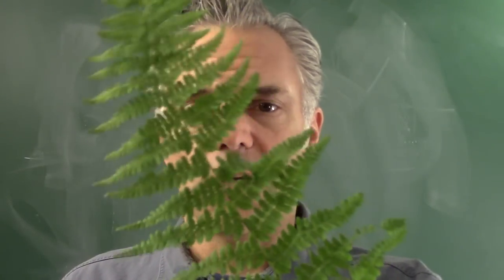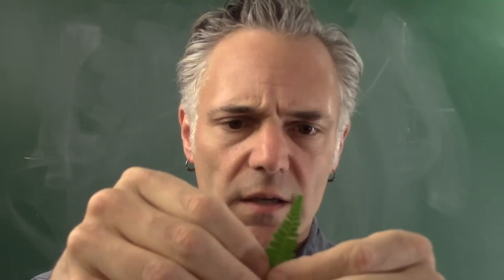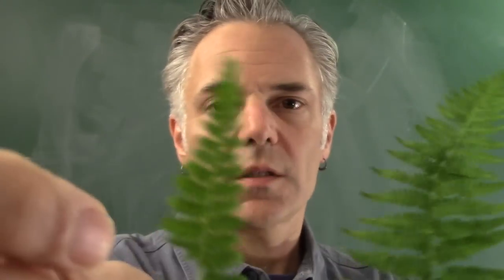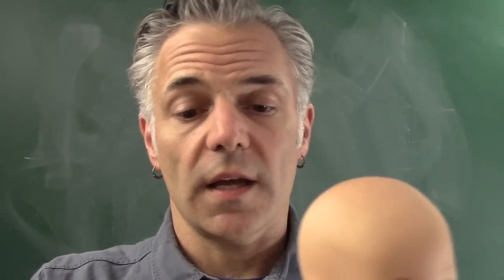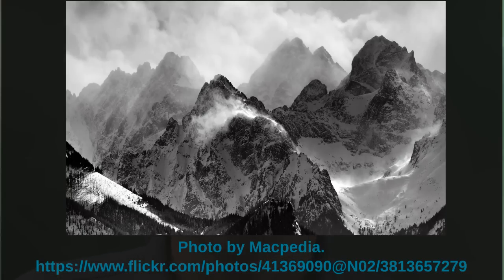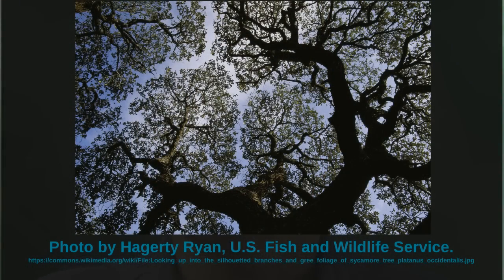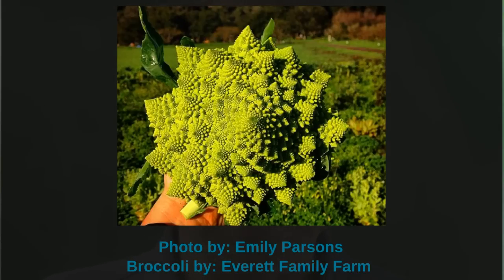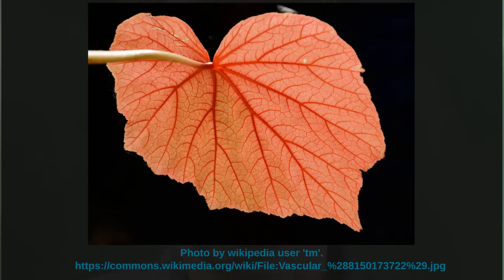Fractals and Scaling: Introducing fractals